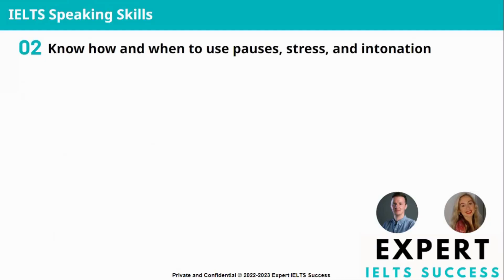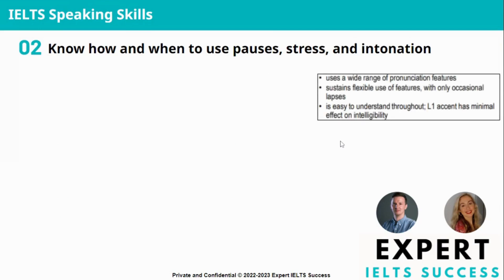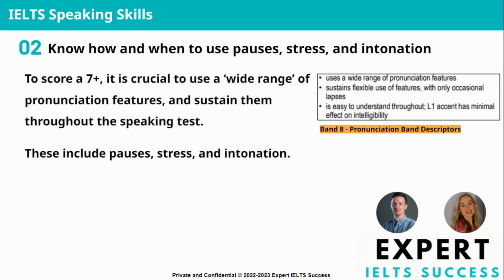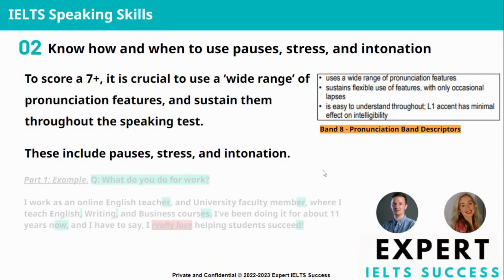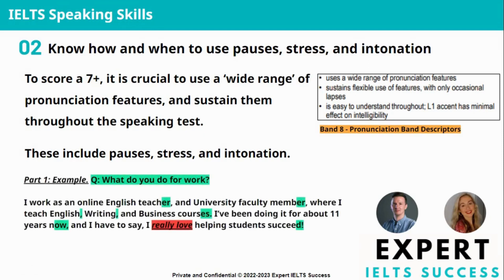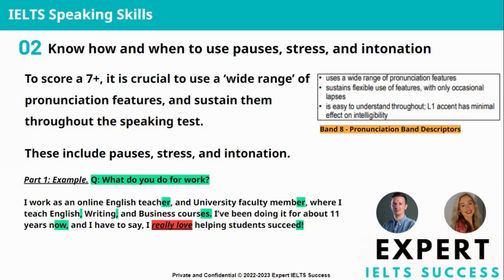The Power of Pronunciation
A snippet from our IELTS Teachers course 🥳

The key to success in your IELTS speaking exam is clear pronunciation!

Teaching students the importance of pronunciation is essential as this is one of the band descriptors.

What are the biggest challenges you face when teaching pronunciation?📝

Follow @expertieltssuccess @englishwithclaudia_ for more🥳

If you’d like to work with us to improve your IELTS skills click here ⬇️

Looking for the perfect online IELTS speaking course?  ➡️ Expert IELTS Success: Speaking (Achieve a Band 7+ Today!)

If you’re a teacher interested in teaching IELTS, join our Facebook group for teachers⬇️

If you’re a student planning on taking IELTS, join our Facebook group for students⬇️